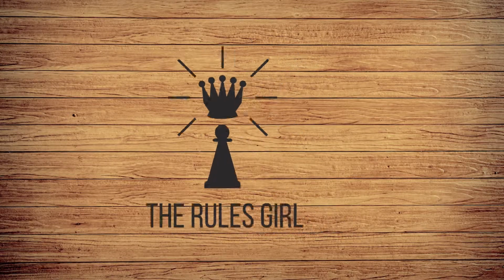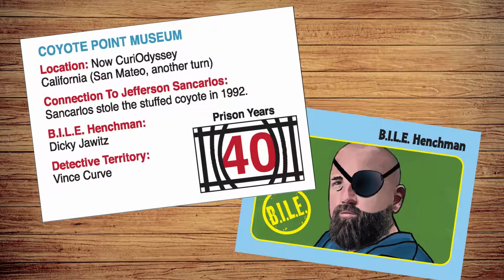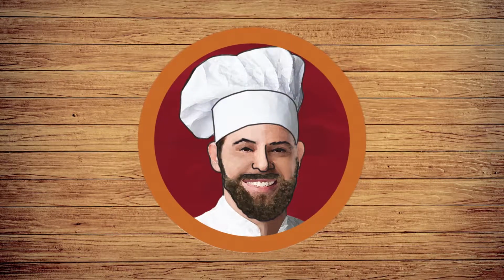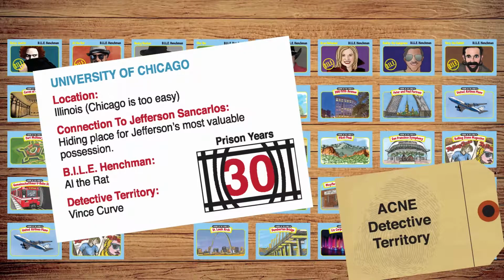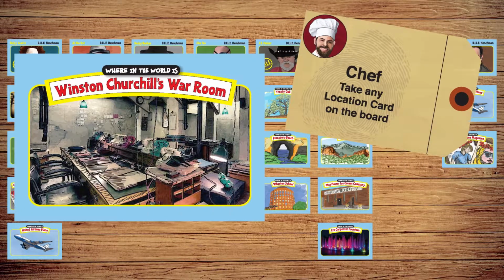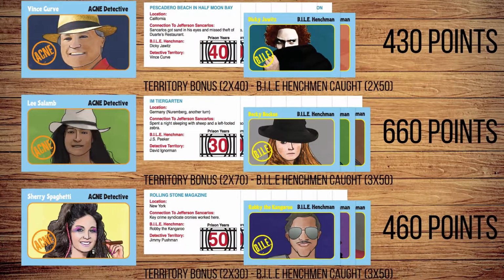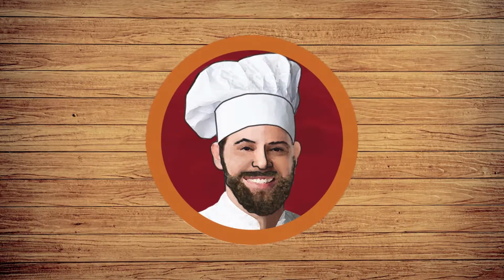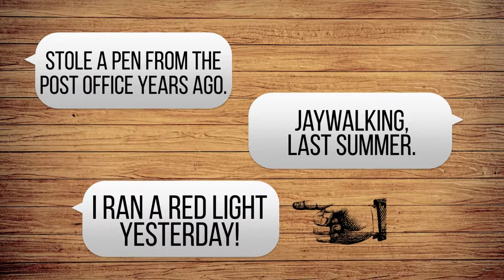How to Play Where in the World Is Jefferson Sancarlos in 3 Minutes - The Rules Girl (Revised)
Catch Sancarlos and his Henchmen!

There’s a new thief on the planet: Jefferson Sancarlos. He and his gang of B.I.L.E. (Boys and girls involved in Lewd Enterprises) Henchmen are stealing every romantic and symbolic landmark, building, and natural resource they can grab. The only way to stop Sancarlos and his crew is to get the Chef and the ACNE detectives on the case to cook up a plan to catch them. Join the ACNE detectives and start returning the stolen loot by catching Sancarlos and his Henchmen. To win, be the detective to retrieve the most valuable stolen treasures!

This game is not related to any other thieves who travel the world and is designed as a parody. By Sababa Toys.